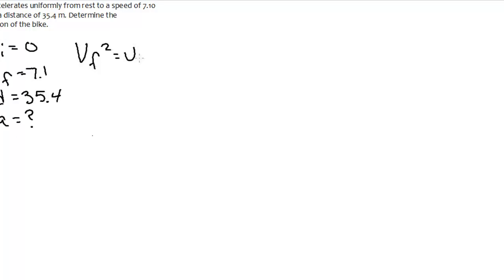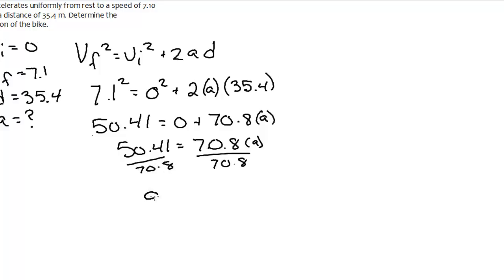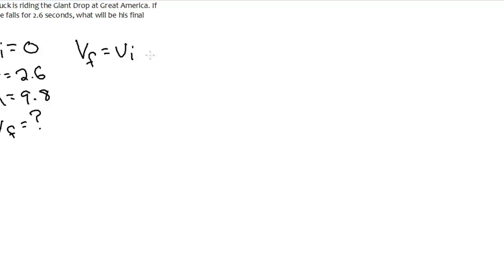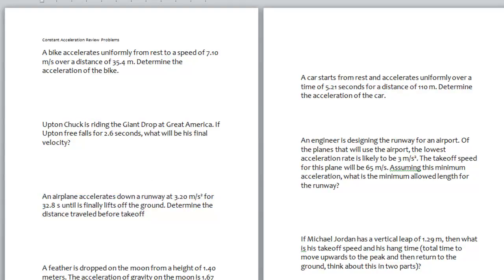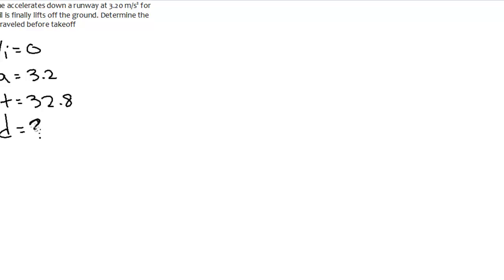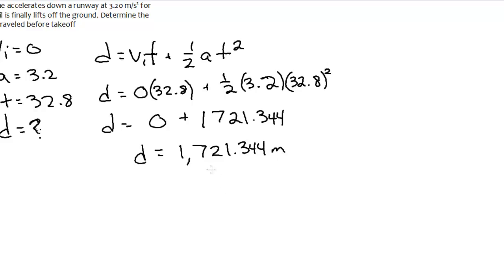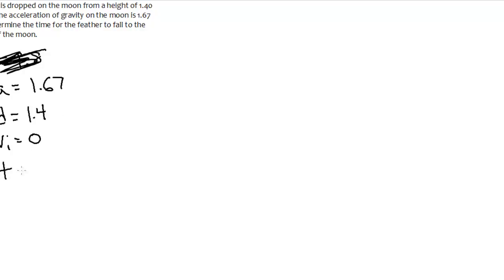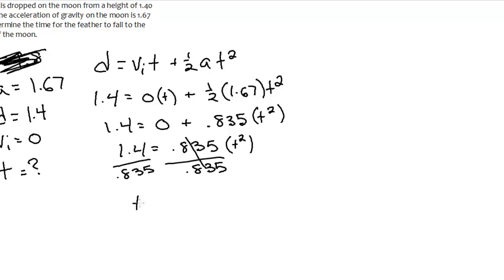Constant Acceleration Review Part 1